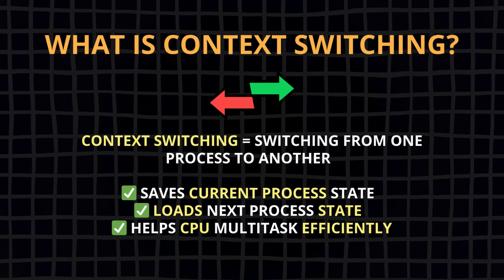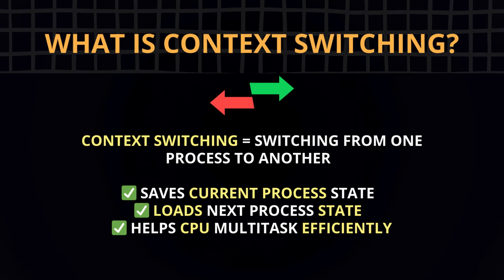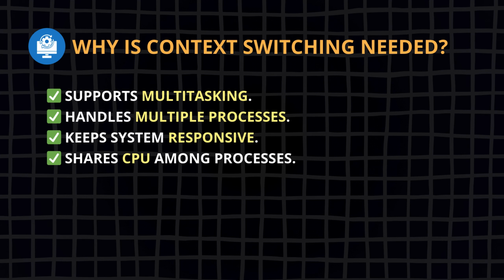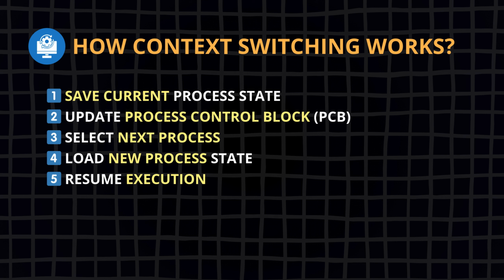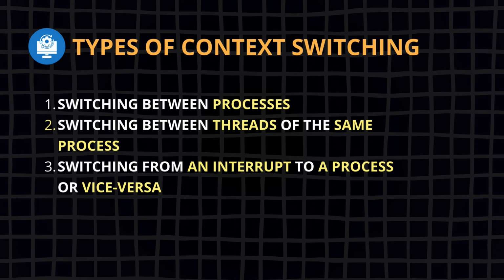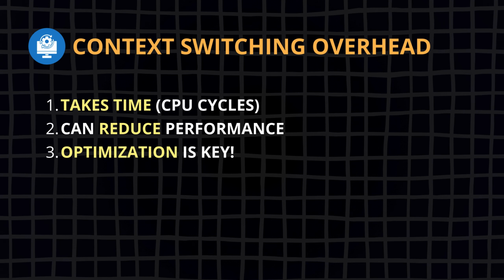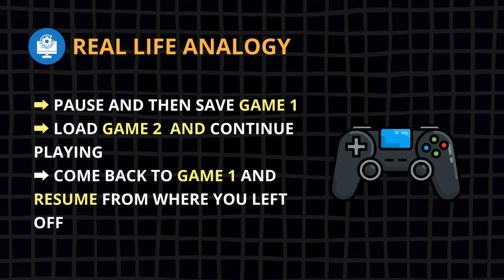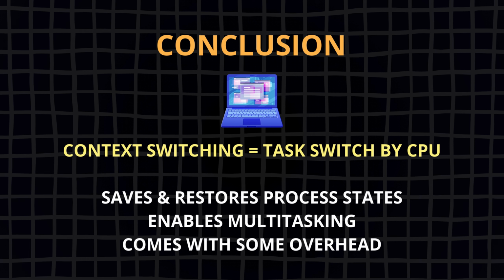Context Switching in Operating System | Simplified Explanation | THECODE11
In this video, I will explain Context Switching in Operating System in the most simple and effective way using slides and real-life examples.

🎯 Topics Covered:
✅ What is context switching
✅ Types of context switching
✅ Real-life analogy to understand easily

Whether you are a BCA, MCA, CS, IT or GATE student, or just someone interested in Operating Systems, this video will help you quickly understand the Context Switching in Operating System .